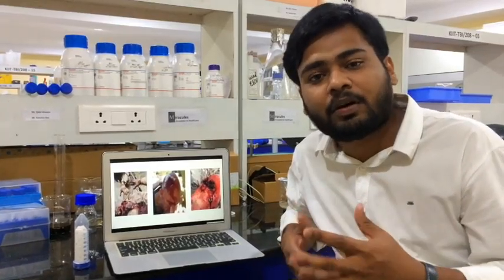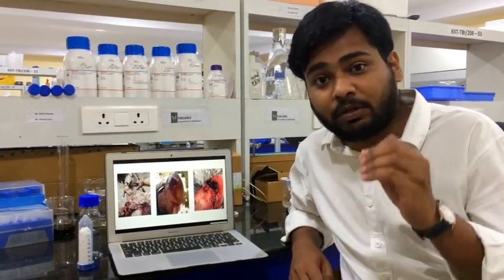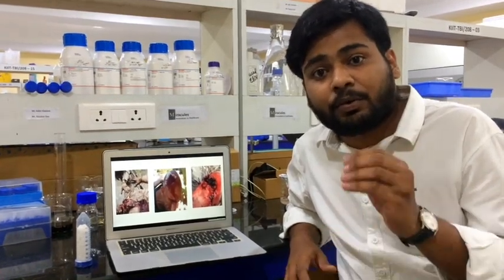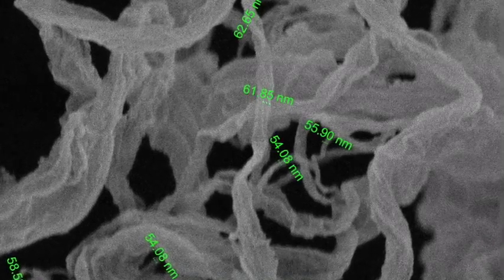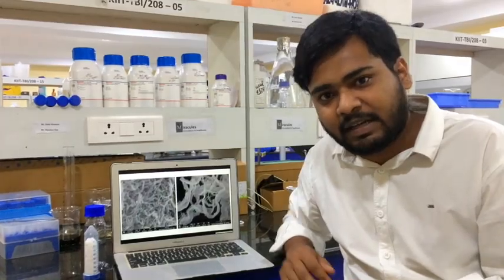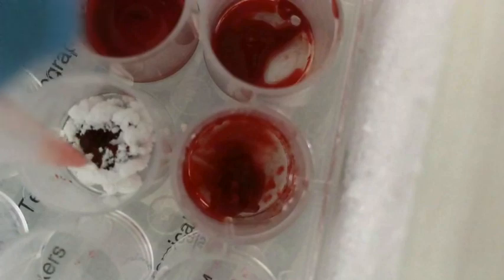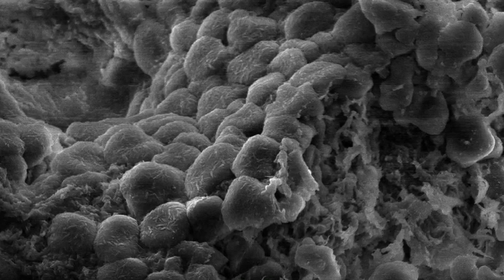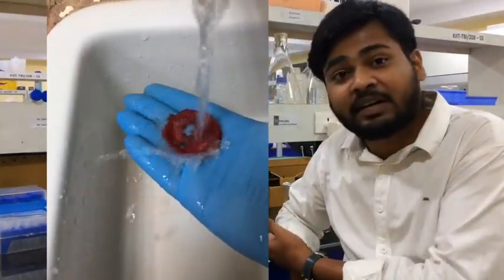Innovator Focus - Miraqules | BIRAC - KIIT TBI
Miraqules  is a recipient of BIRAC Biotechnology Ignition Grant with KIIT Technology Business Incubator, Bhubaneswar as BIG Partner.